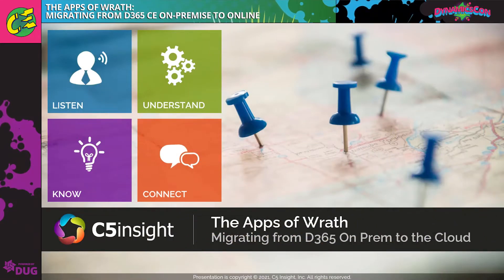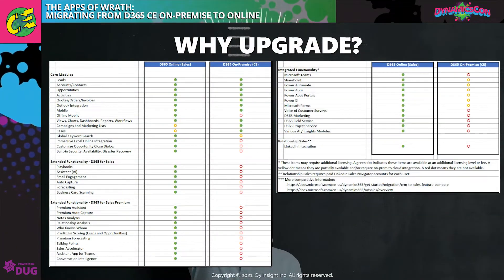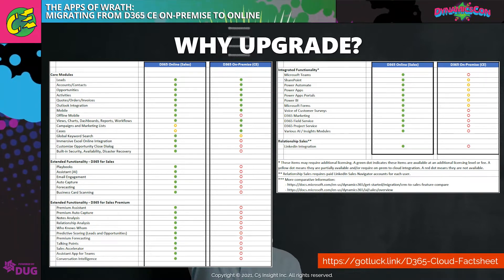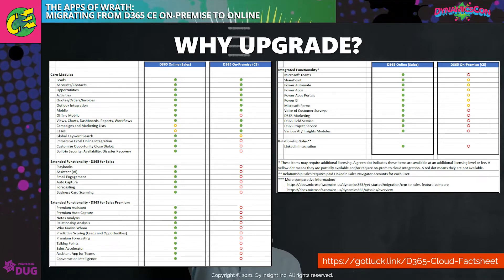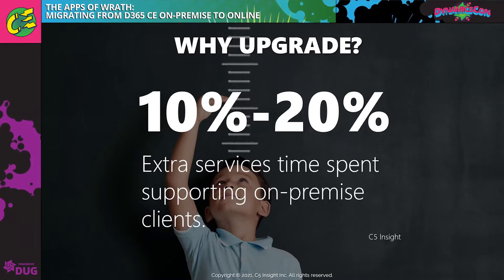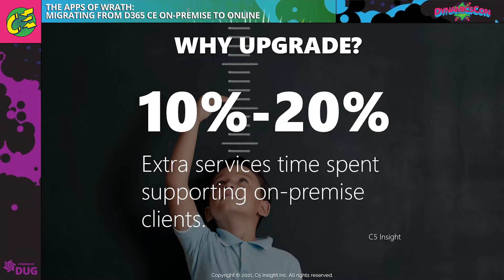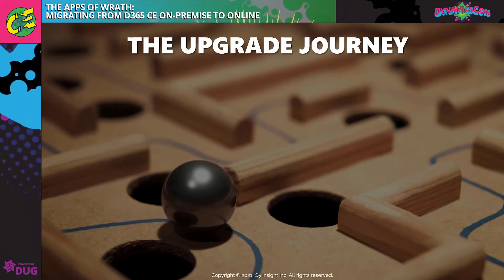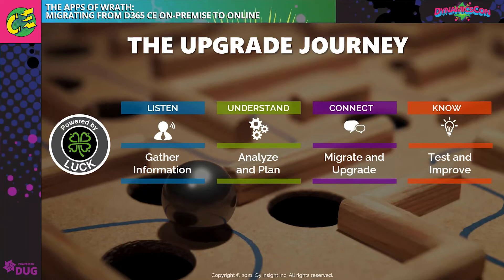The Apps of Wrath: Migrating from D365 CE On-Premise to Online Presented by C5 Insight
The Apps of Wrath: Migrating from D365 CE On-Premise to Online Presented by C5 Insight - To view the presentation materials for this session, please

The journey from Dynamics 365 for Customer Engagement (aka CRM) on-premise to online is not quite as easy as it may seem.

 In this session you'll learn how to prepare, plan and execute your strategy to migrate to the cloud. We will talk about the steps required for a successful migration, solutions available from Microsoft and others to support your migration, road mapping strategies for getting the most out of the new functionality, and we'll have a frank conversation about the costs - both from a migration and an online licensing standpoint. You'll also learn about hidden licensing costs associated with your integrations, storage and workflows

In an effort to meet the community’s desire for continued robust educational content, DUG now schedules 2 virtual events each year. The content for these events is submitted by hundreds of beginners to experts  within the community, voted on by the entire DUG community, and consumed by ANYONE globally.